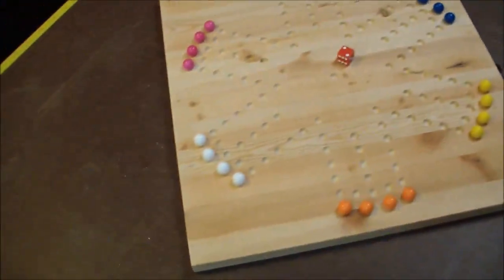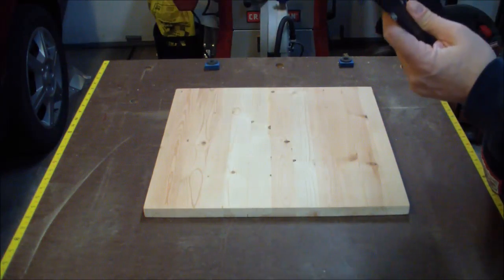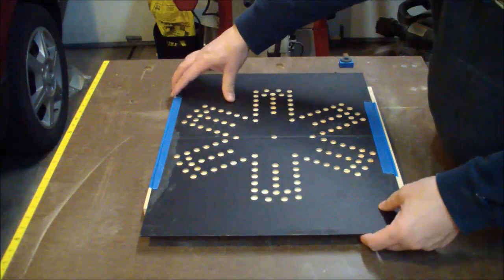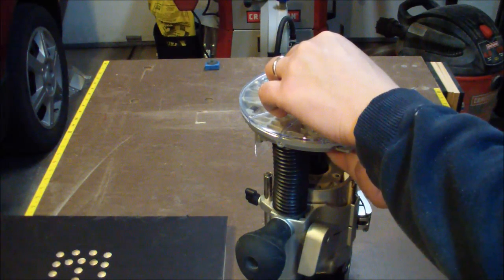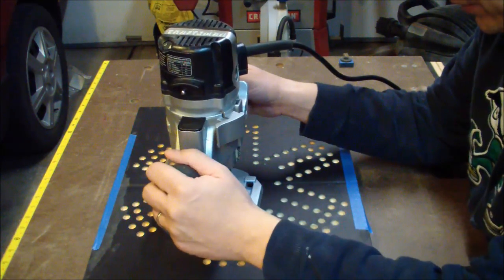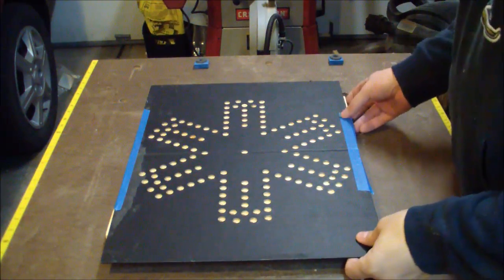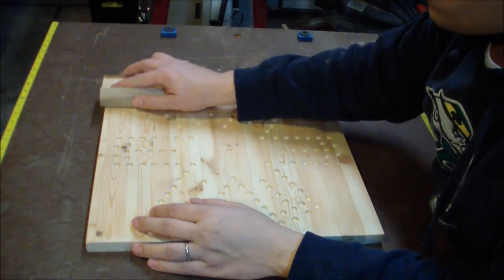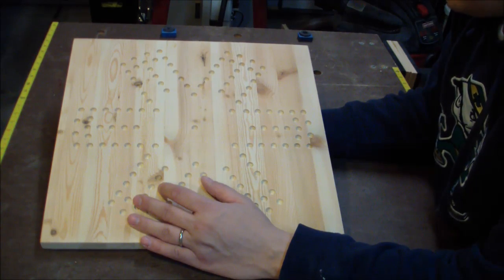How to Make a Marble Game Board (woodlogger.com)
How to Make a Marble Board Game | DIY Aggravation-Style Game Project

In this video, I’ll show you how to create an Aggravation-style Marble Board Game, an enjoyable and easy woodworking project that can be completed in just a few hours. Follow along as I guide you through the steps to craft your own game board, perfect for family game nights and gatherings!

For more information about this project, including links to plans and detailed instructions, visit my